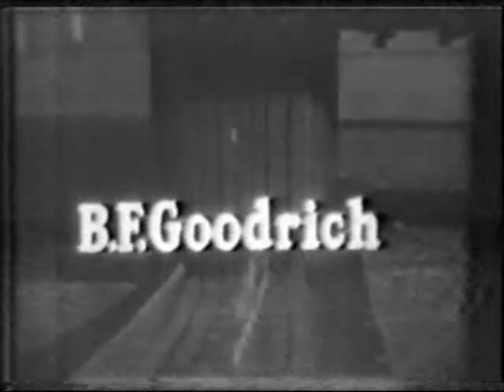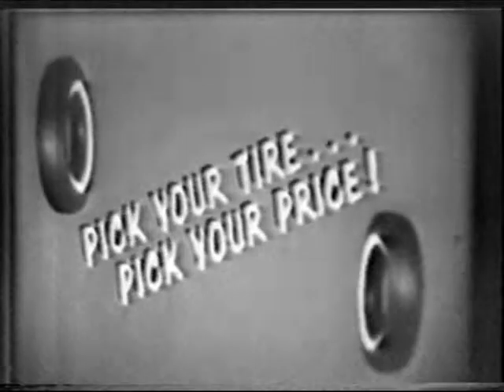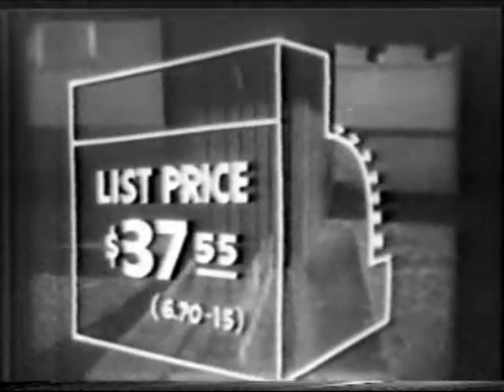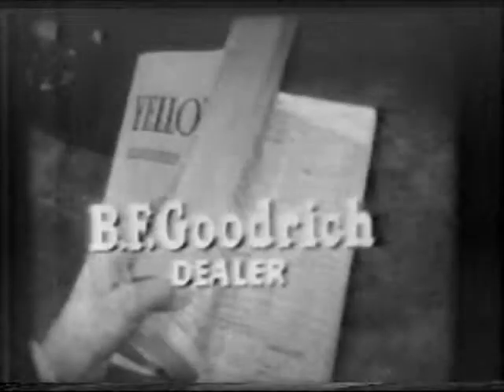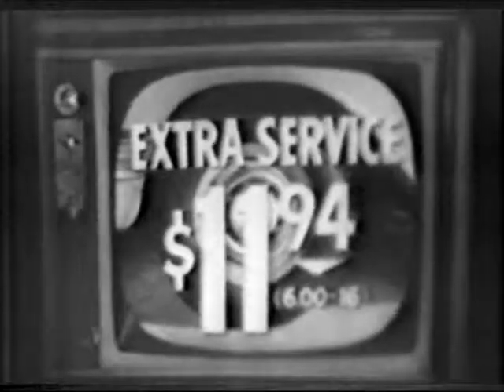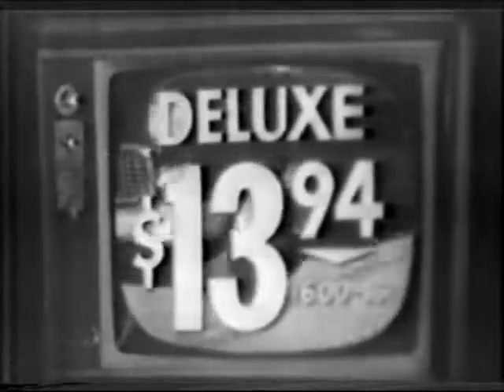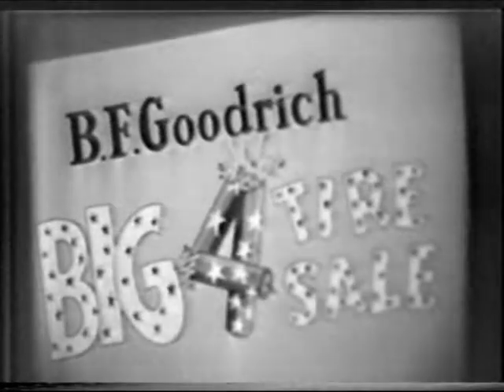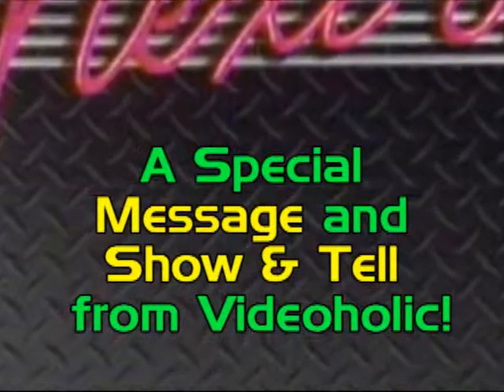Some B.F. Goodrich Tire Commercials - from 1956!!!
Here are a couple of B.F. Goodrich tire commercials, from a 1956 Burns & Allen Show. Don't choke when you see these prices...but that's the way it was back then!  Notice how George sneaks the commercial right into the show!!